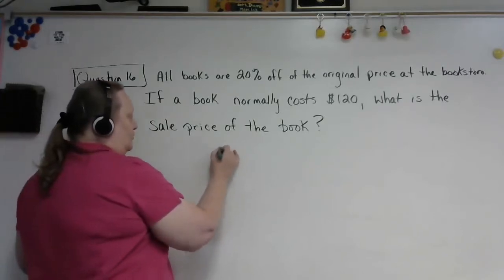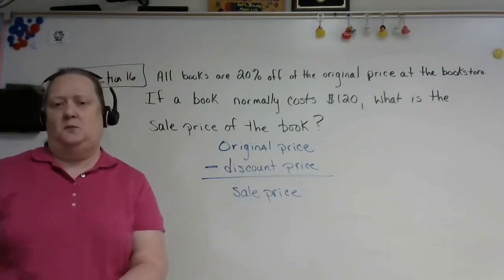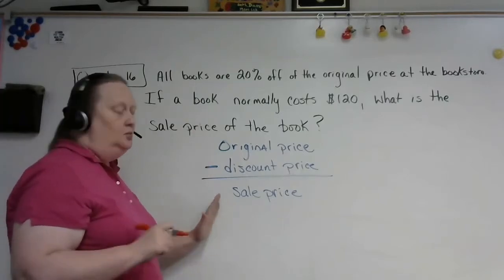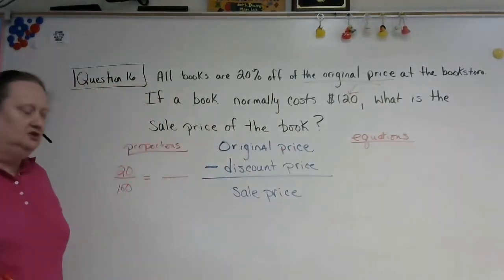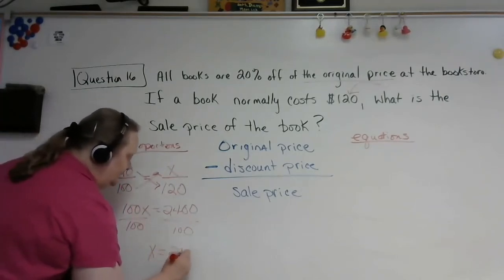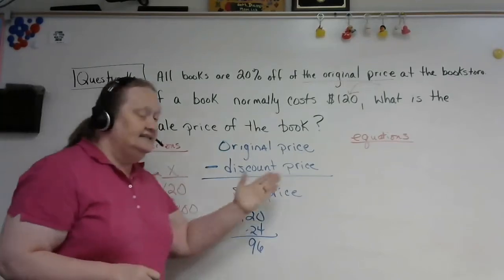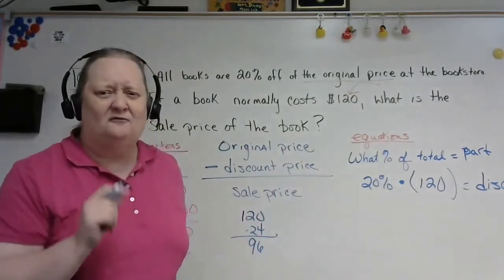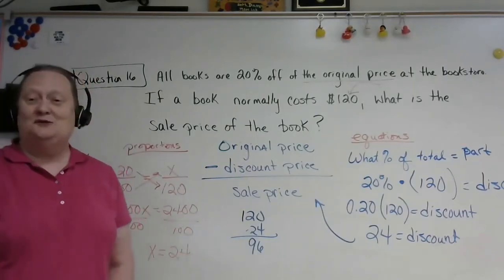Math 0030 Lesson 1 Hmwk #16 – Percent Word Problem